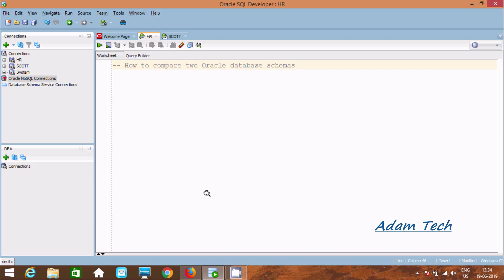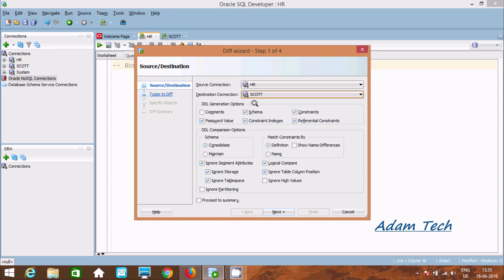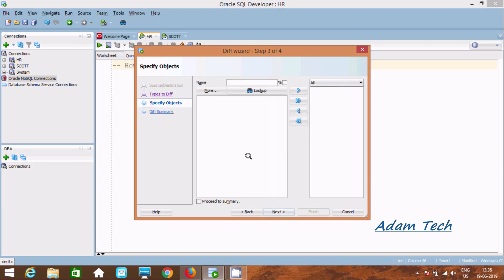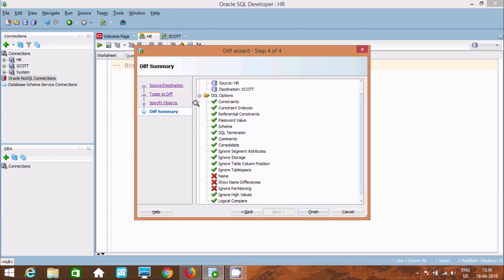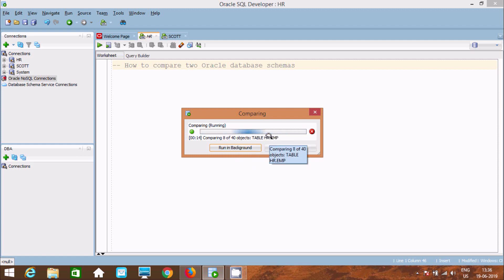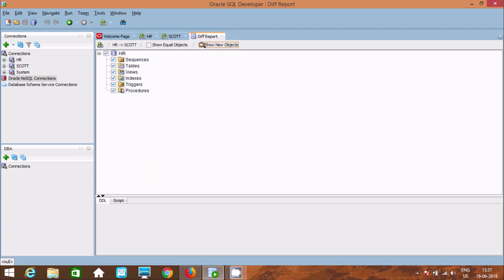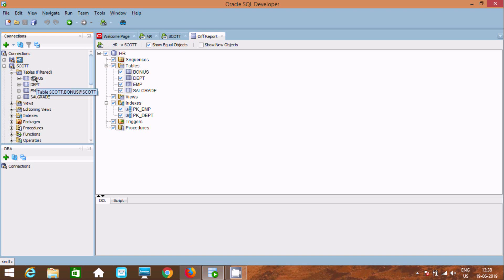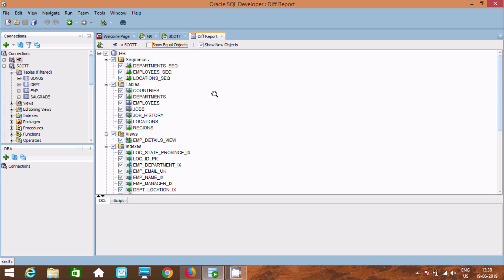How to Compare Two Oracle Database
Compare Two Oracle Database Schema